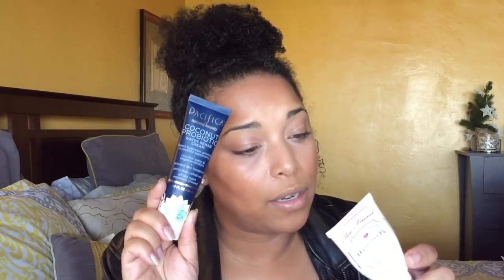EMPTIES 2017 #18 | PROJECT PAN 250 FINALE | Natural Hair Makeup Skincare | MelissaQ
HEY Beauties and Curls! Today's video is the last EMPTIES VIDEO OF THE YEAR! Come see if I hit my goal!

MelissaQ007

✔WRITE ME
Melissa Fykes